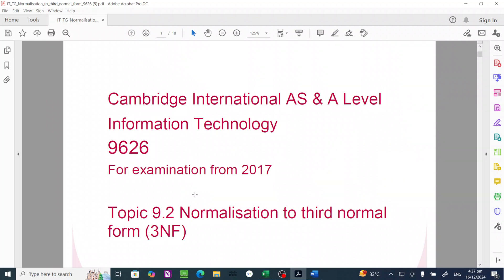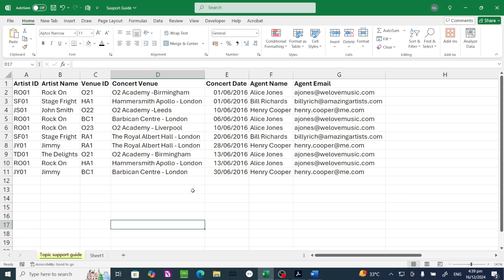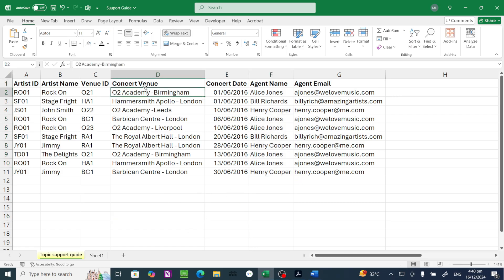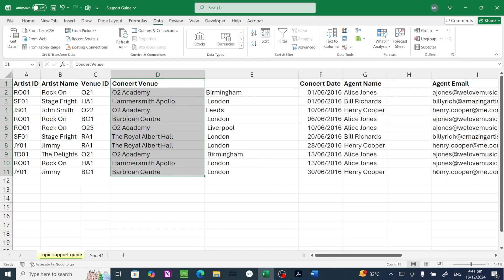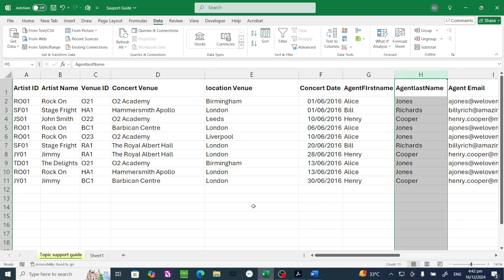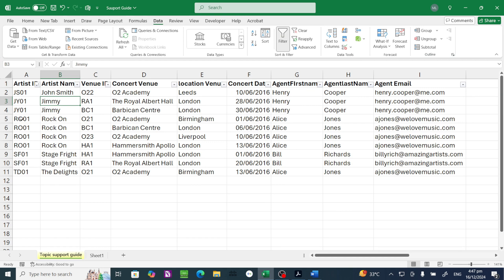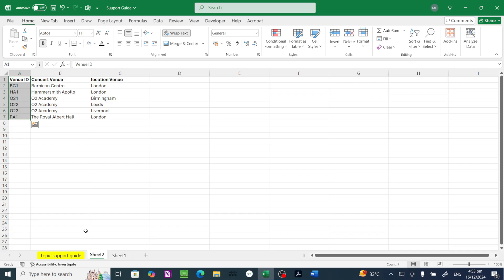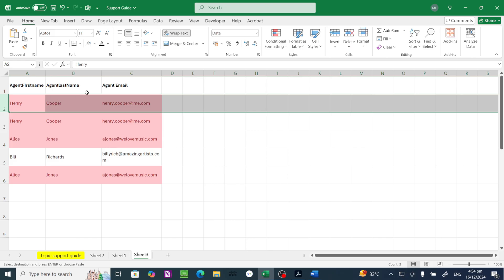Normalization Made Easy | AS/A-Level IT (9626) Worked Example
Are you struggling with normalization in AS/A-Level IT? In this video, we simplify the concept using a clearly worked example straight from the Cambridge A-Level IT (9626) support guide. Watch to master normalization step-by-step and gain the confidence to ace your exams! This video is perfect for students and educators looking to easily understand database design.

This is the Excel used for the video.

Use this link to understand functional dependency.

Rules to Normalize under 5 minutes.

Achieve 1NF:
Remove duplicate rows and ensure every column contains atomic values.

Identify Functional Dependencies:
Analyze relationships between fields to determine which fields are dependent on others.

Decompose into New Tables:
Split fields with functional dependencies into separate tables, each with a unique primary key.

Create Relationships:
Link the original and new tables by adding foreign keys referencing the new primary keys.

Tables with only Foreign Keys must have their own primary Key.